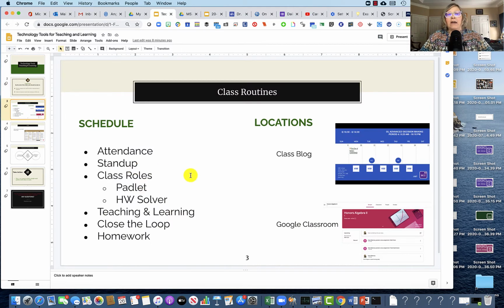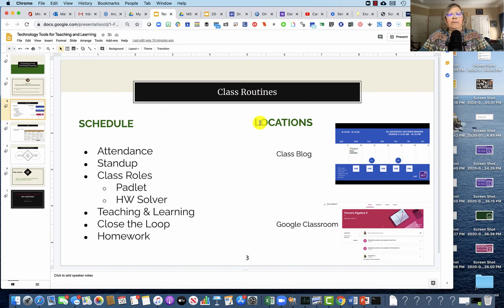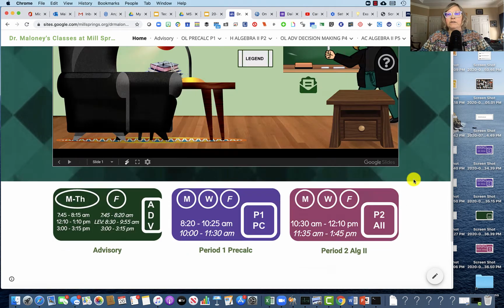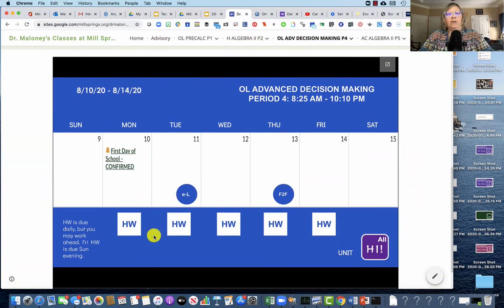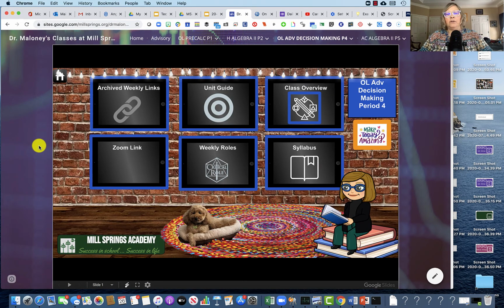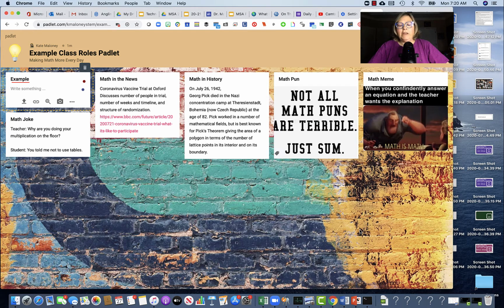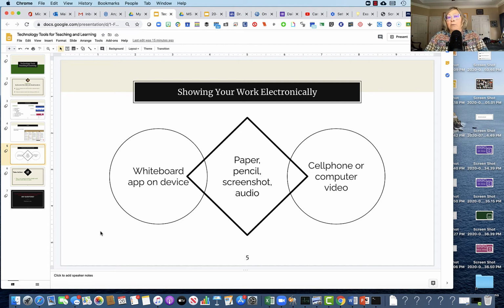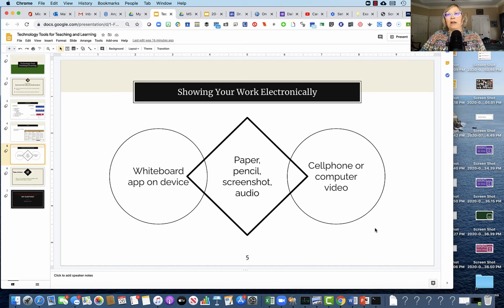DayOneTechToolsMSAAllDrKateMaloney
Going over structure of class and intro to tools.